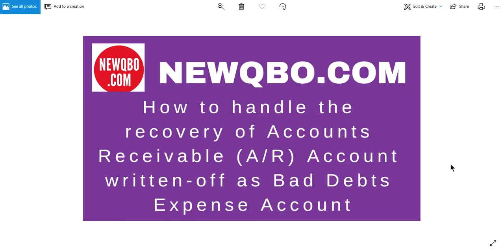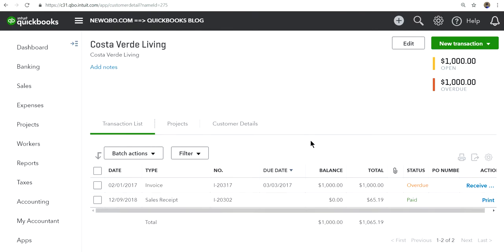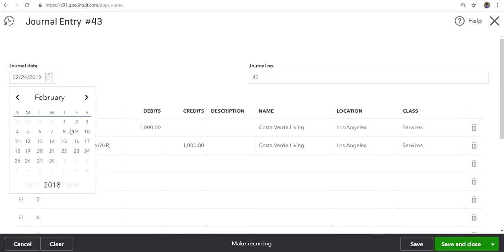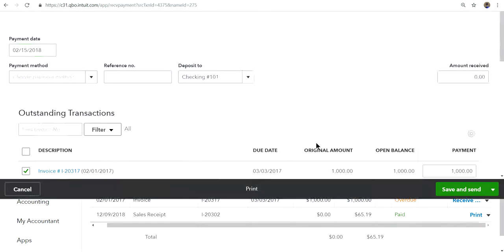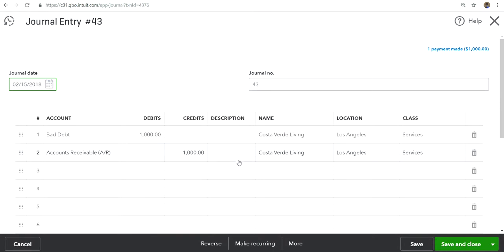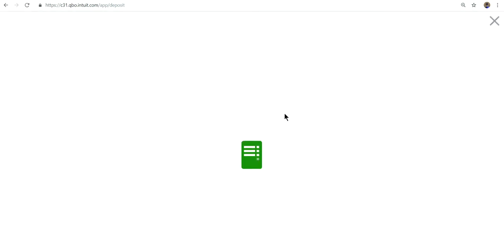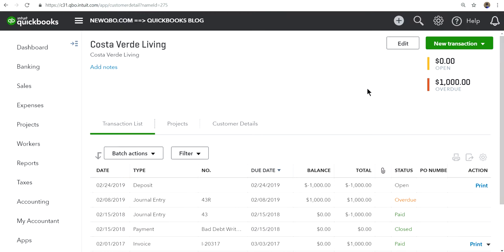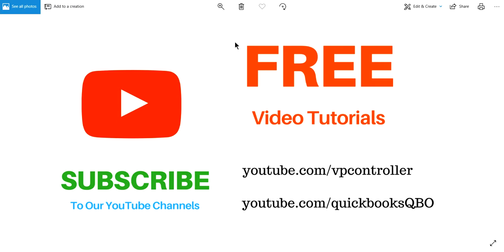QuickBooks Online: How to handle recovery of Accounts Receivable written-off as Bad Debts Expense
QuickBooks Online: How to handle the recovery of Accounts Receivable Account written-off as Bad Debts Expense Account in QuickBooks Online